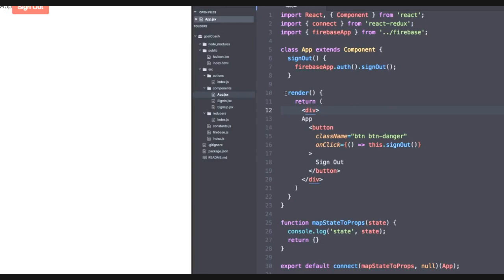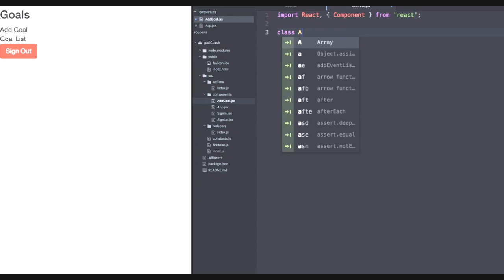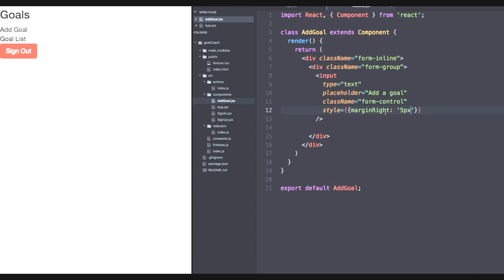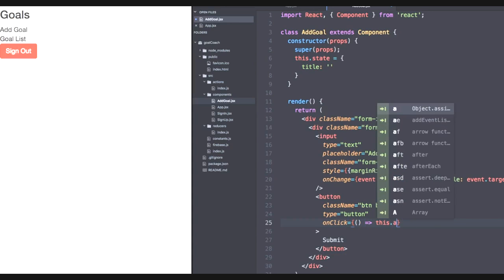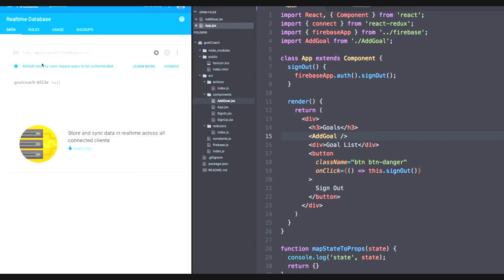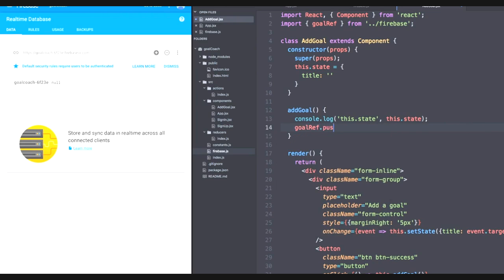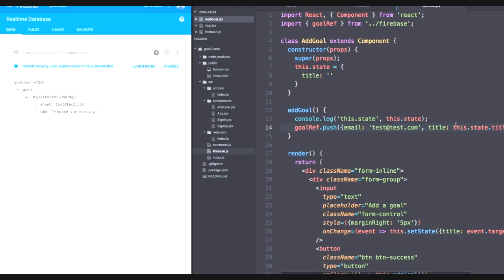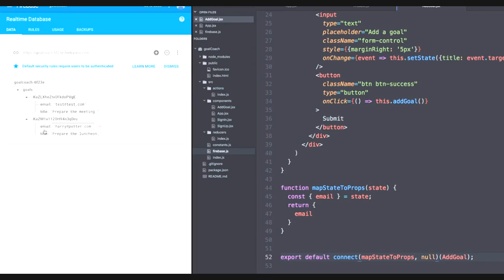React Js Tutorials - Writting App Component | React with Redux | React Js Tutorials for Beginners